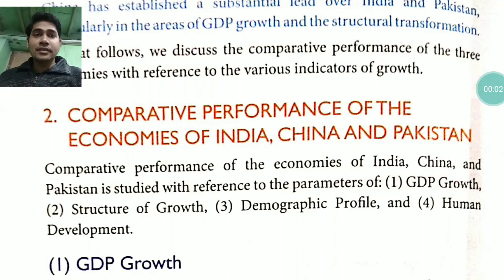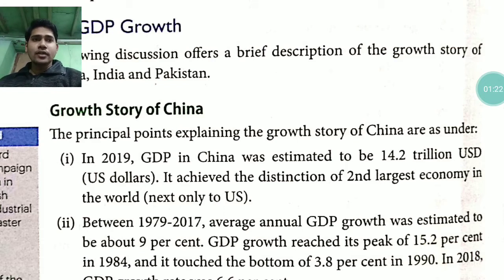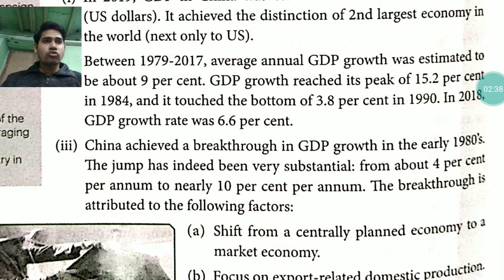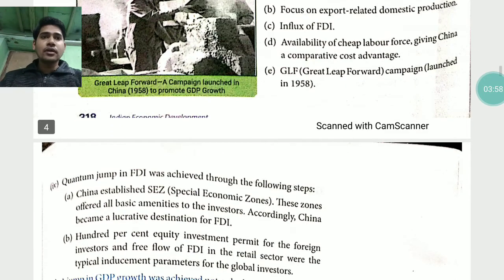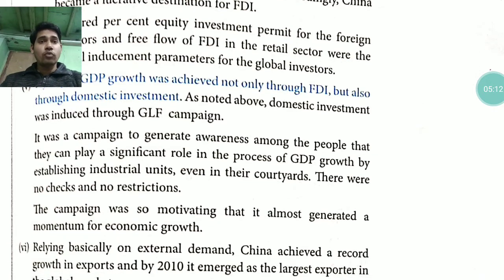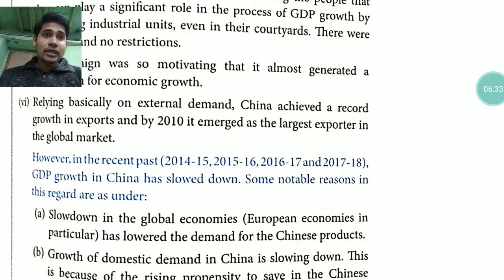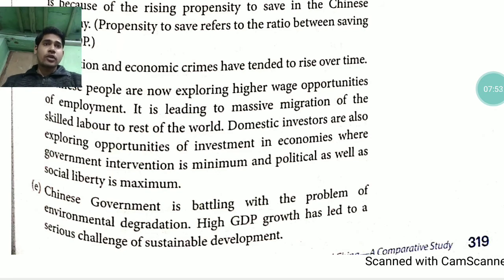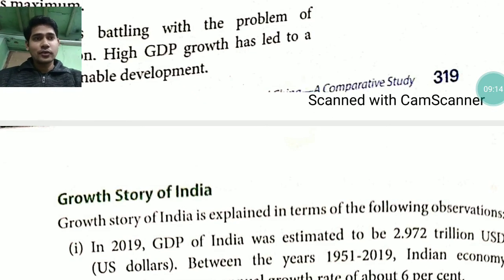Ch-13=Development experience 2